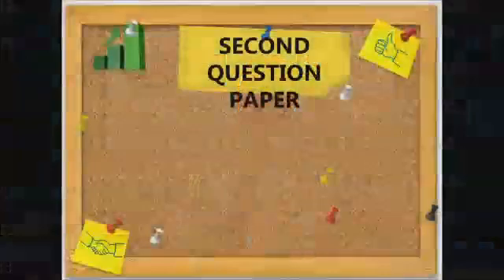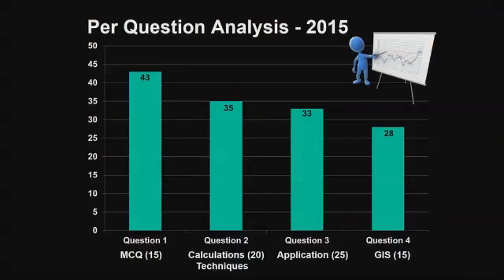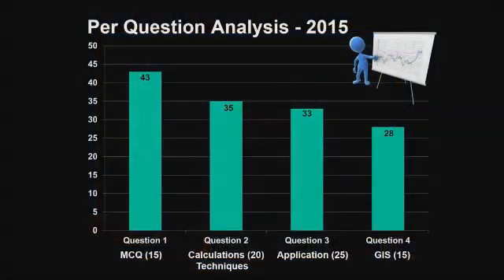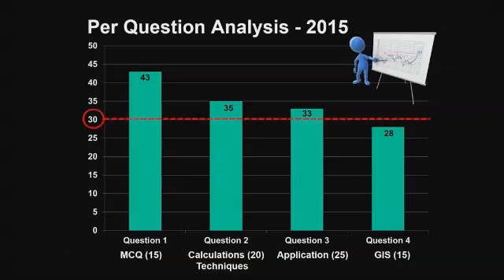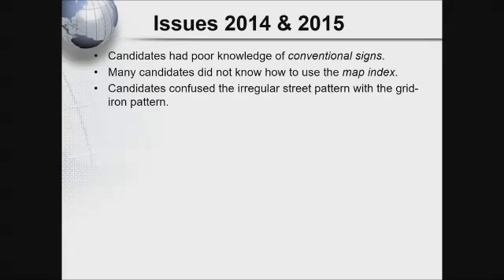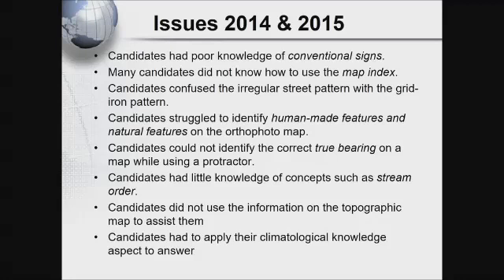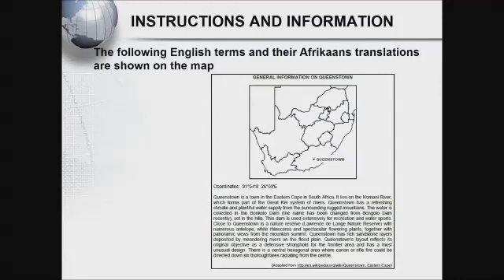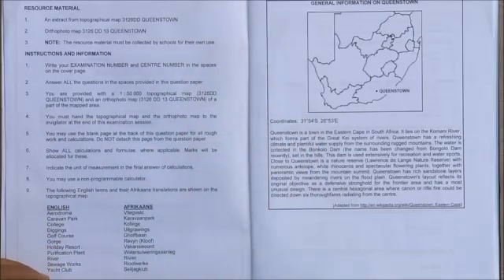Geography 17 August 201601